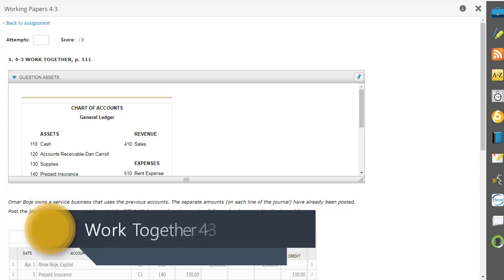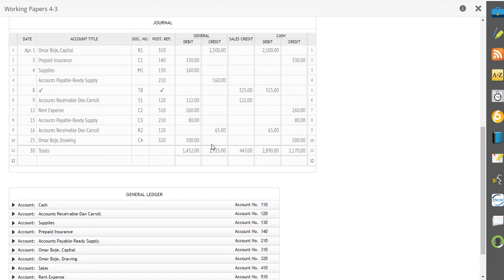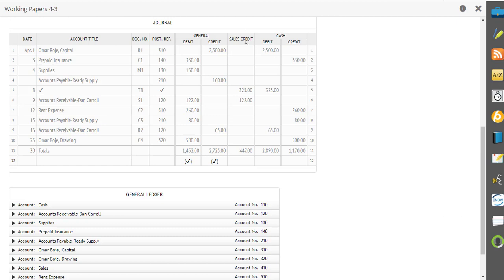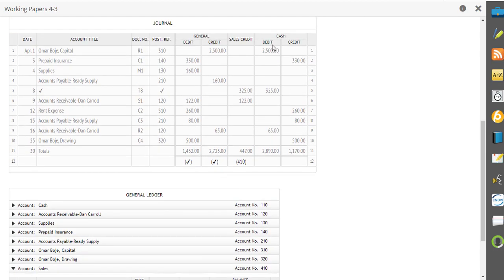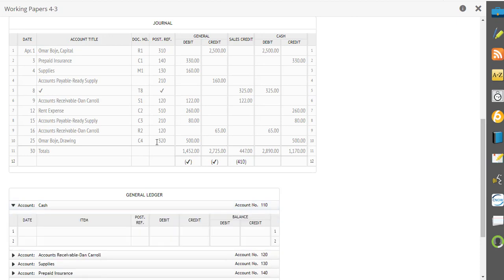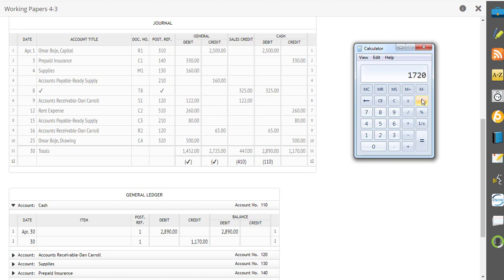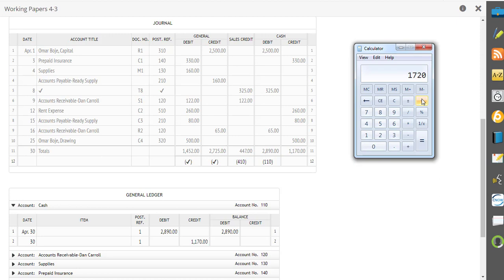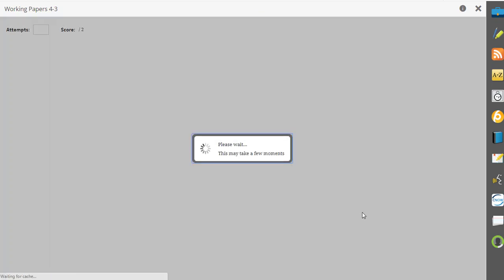work together 4-3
posting column totals from a journal to ledger